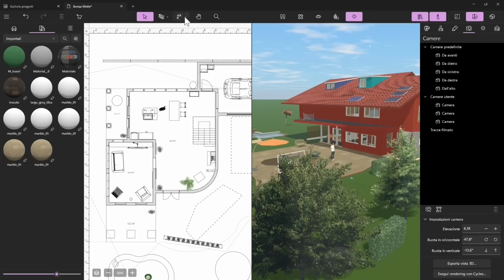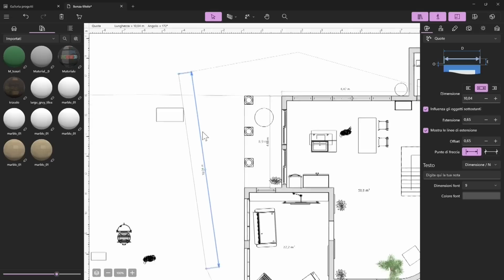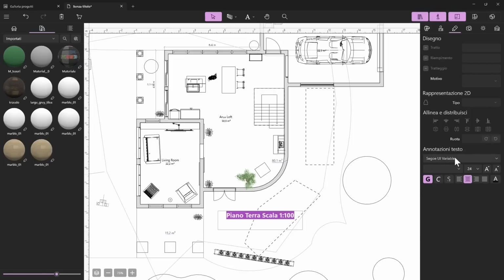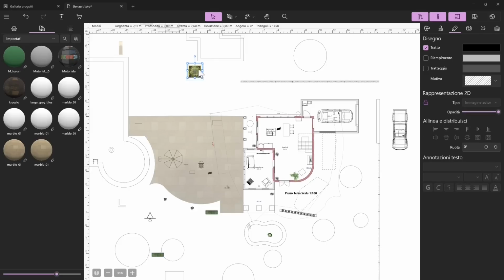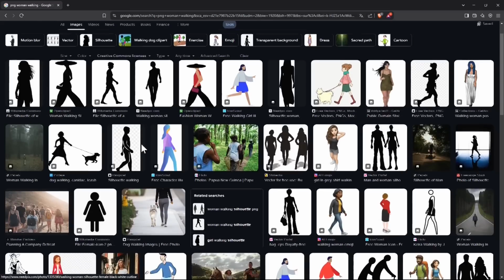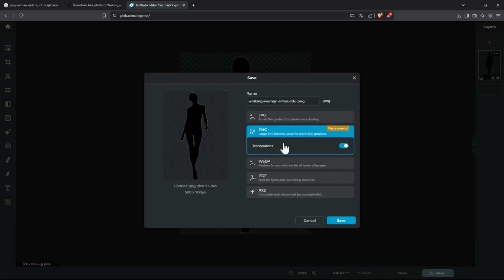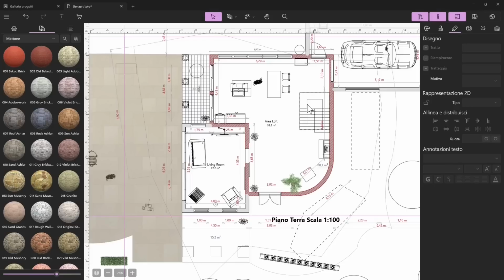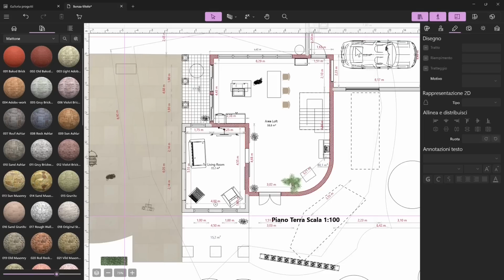LIVE HOME 3D - Lesson 09 - Annotations, Hatch,Text, Import Images, References, Export, Print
LIVE HOME 3D Videocourse - Lesson 09 - Annotations, Measures, Hatch, Pattern,Text, 2D Graphic Representation, Import Images, References, Blocks, Export, Print